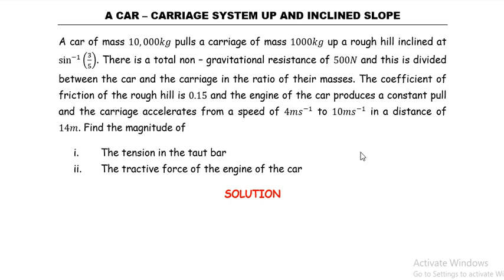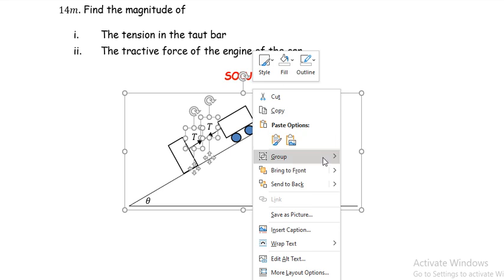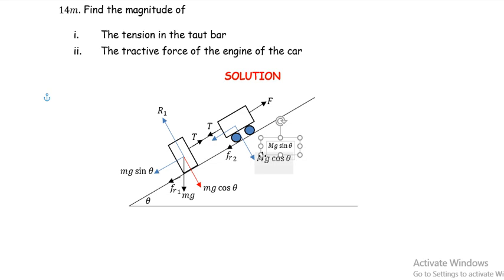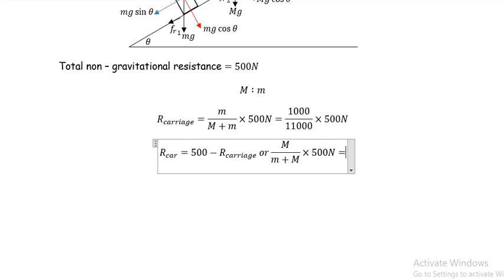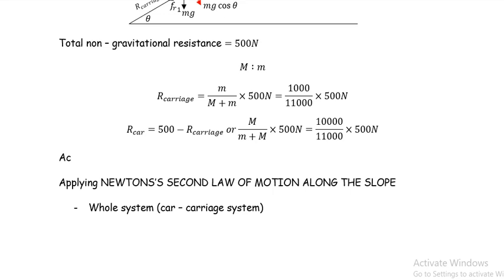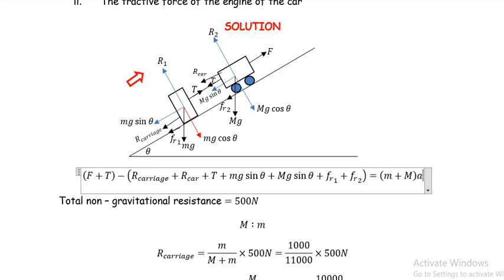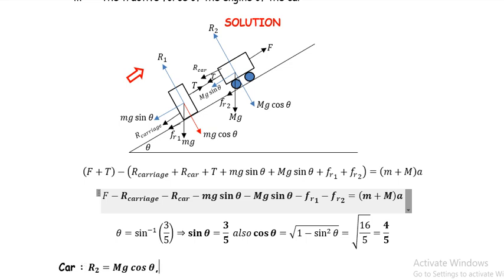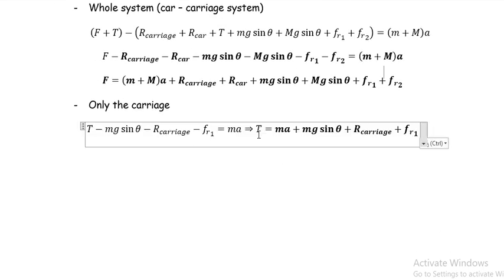CAR - Carriage System up an inclined slope